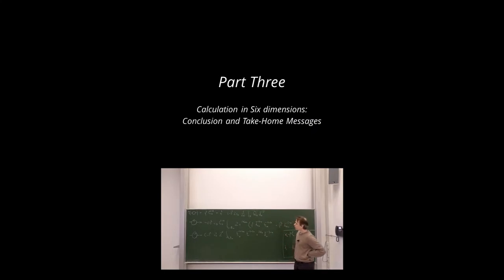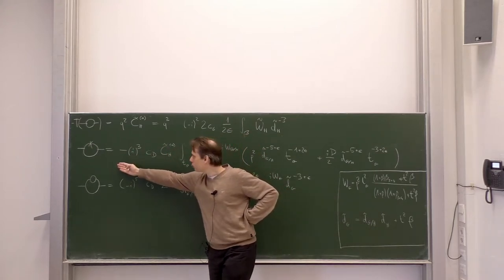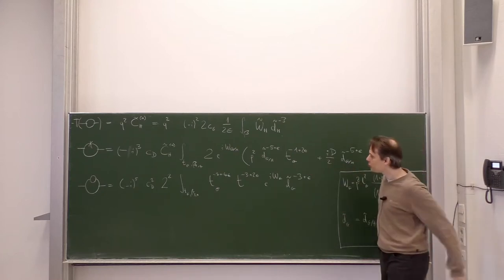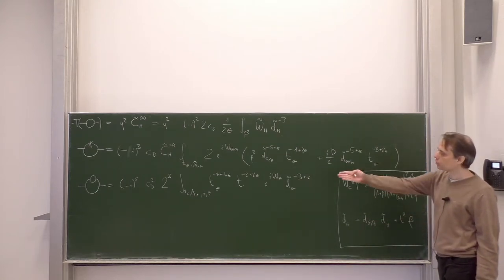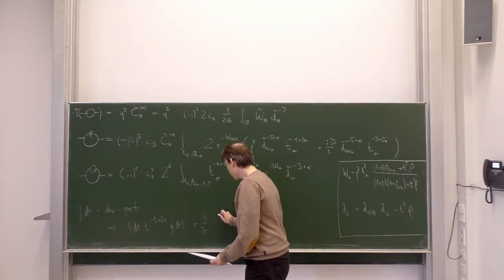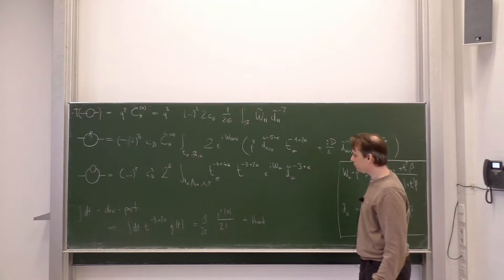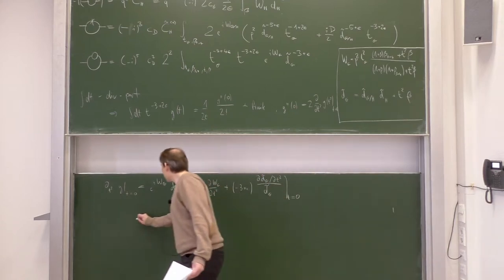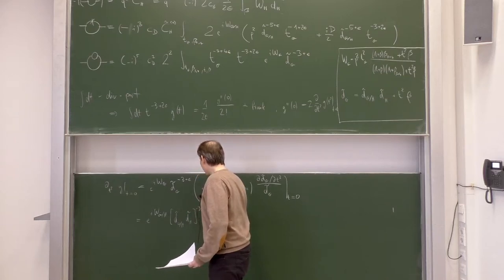Lec. 06, Part 3/3 – Multiloop Renormalization (winter '20/'21) · TU Dresden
Sixth Lecture, Part 3 – 03 December 2020, ASB/0114/U

Content:
0:00:00 – Interval
0:00:08 – Recap of Results in six dimensions
0:17:47 – Cancellation
0:33:15 – Lessons